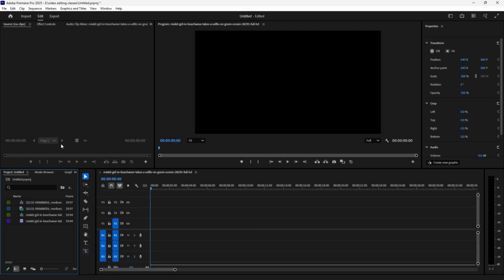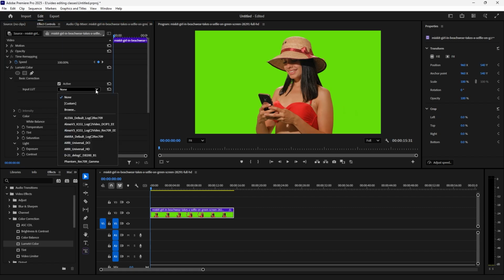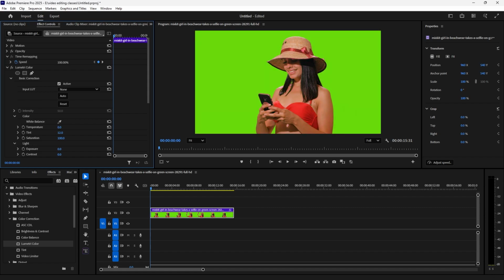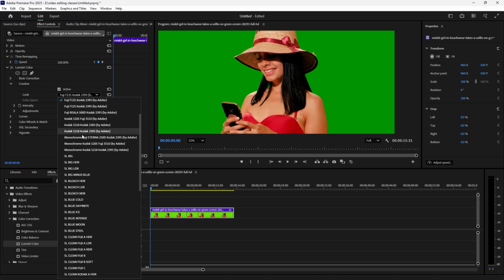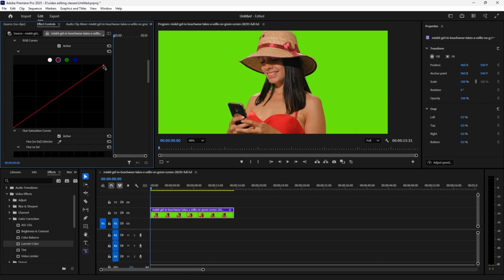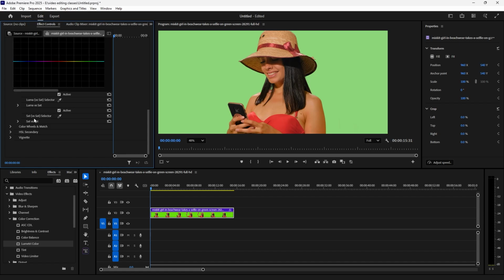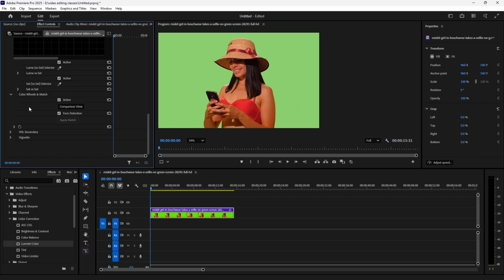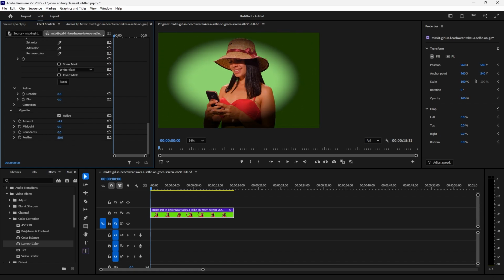Adobe Premiere pro video Effects lumetricolor graphics video editing audio editing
Satya